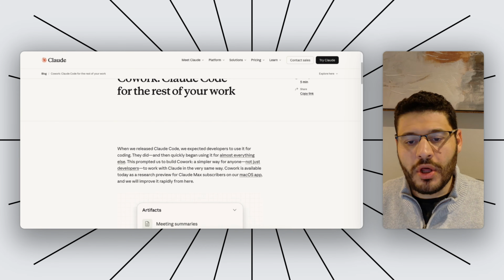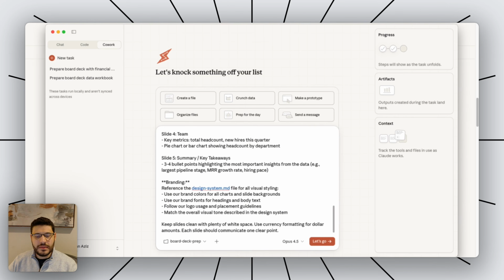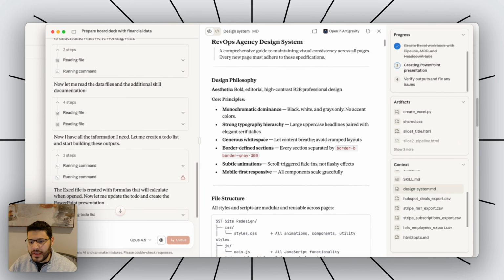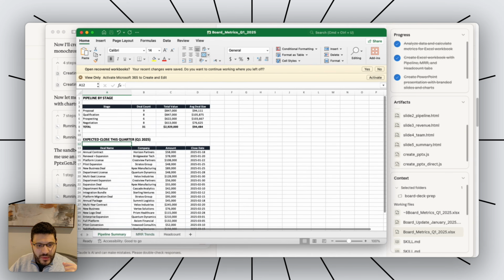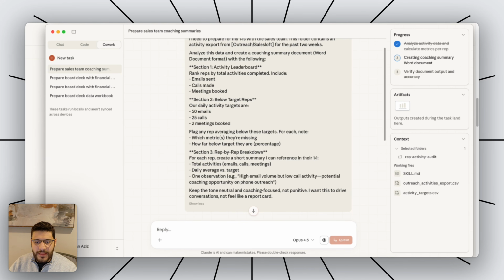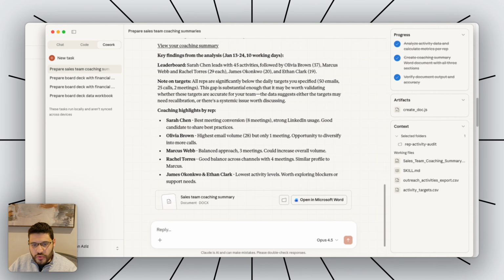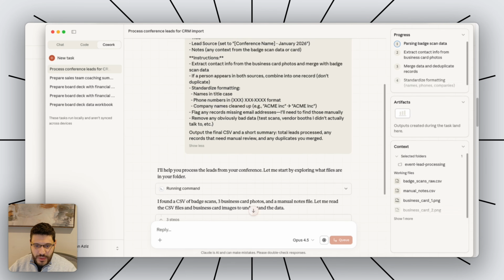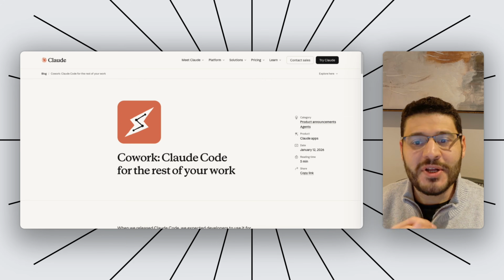Claude Cowork: Why RevOps Teams Are Switching Immediately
Curious about how "artificial intelligence" is reshaping RevOps operations? This video introduces "claude cowork" as an intelligent automation assistant, specifically designed for revenue operations teams. Discover how this powerful "ai tools for business" can streamline your workflows and learn about the "best ai tools" and latest "ai news" to boost team output and lead to superior business automation. 🚀

Ready to fix your GTM infrastructure? Schedule a free consultation

Timestamps
00:00 - Introducing Claude Cowork
01:04 - What is Claude Cowork?
02:30 - Use Case 1: Board Deck Preparation
09:52 - Use Case 2: Sales Team Coaching Summary
15:19 - Use Case 3: Event Lead Processing
19:15 - Claude Cowork's Revolutionary Impact

If you're new to my channel, my name is Marawan Aziz. I'm the Founder & CEO of SixtySixTen, a RevOps and GTM consultancy that helps B2B teams design, build, and scale their revenue operations.

I'm an engineer by trade. Spent years building back-office systems and process infrastructure across multiple industries. About five years ago, I pivoted fully into RevOps and go-to-market, where I saw companies bleeding money from broken systems, disconnected tools, and processes held together by duct tape and hope.

Since then, my team and I have:

- Helped 3 companies successfully exit through our strategies and implementations
- Generated over $5M in revenue for our clients
- Saved teams thousands of hours through automation and process optimization

I started this channel because most RevOps content is either too surface-level or too vendor-specific. Here, I break down practical GTM plays from a technical perspective. The actual systems, workflows, and strategies that move the needle for B2B revenue teams.

No fluff. No theory without execution. Just the plays that work.